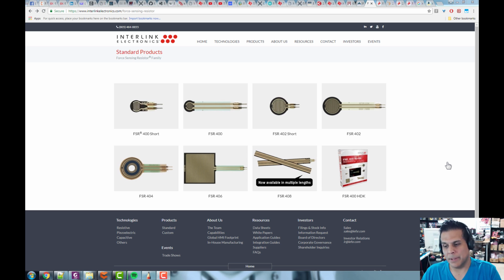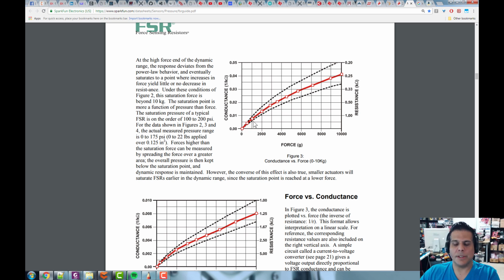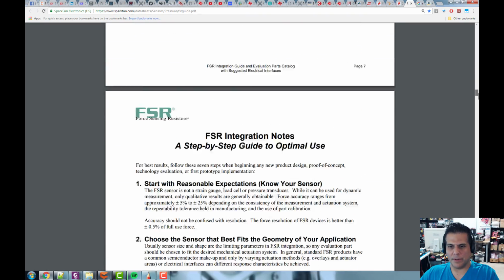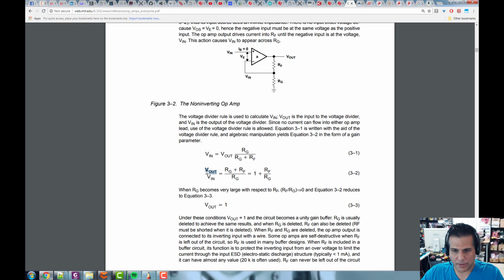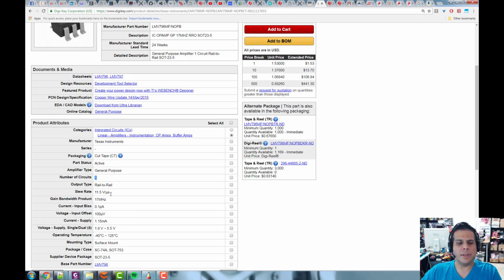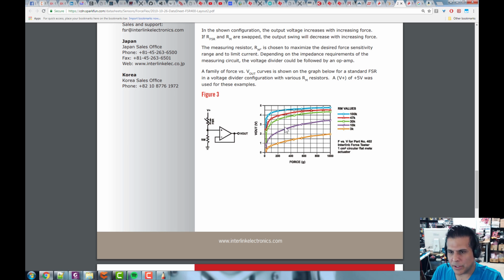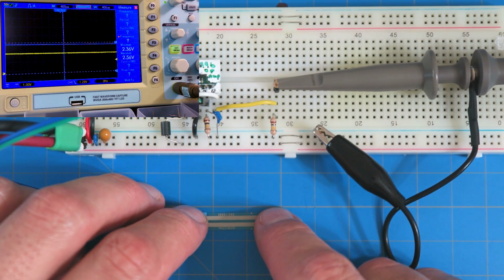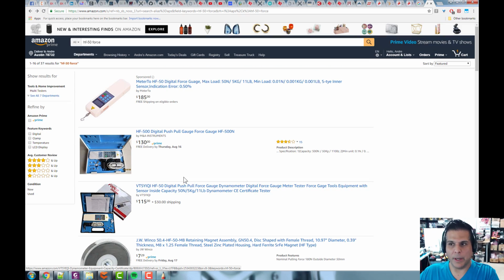May the FSR Force Be with You...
Free Preview from "Crash Course Electronics and PCB Design" on Udemy

Lecture Title: May the FSR Force Be with You...

Description: In this lecture we cover one of the simplest, but yet most interesting haptic sensors -- the FSR or "force sensing resistor". We will review theory, circuit design to read the FSR (based on Op-Amps), and then build the circuit, measure some forces, as well as take a look at some calibration equipment -- If you have any interest in building an Iron Man suit, you need this knowledge under your belt!